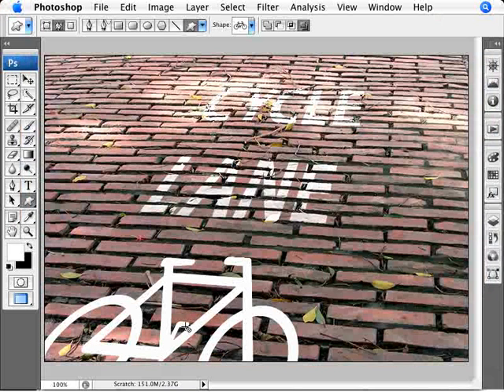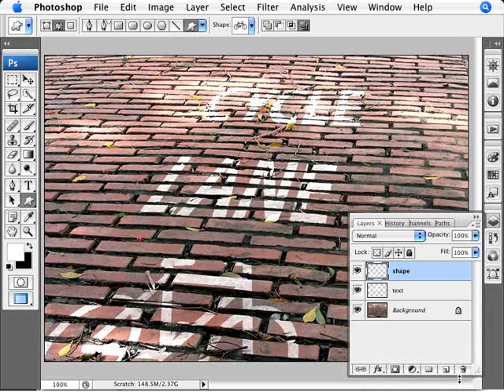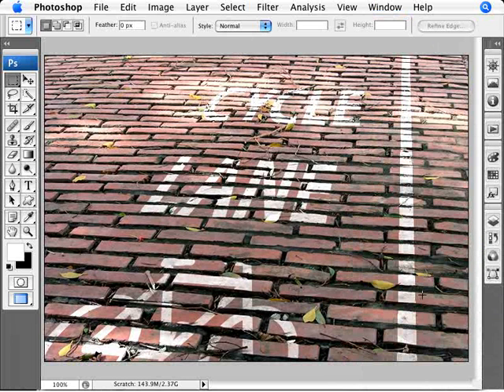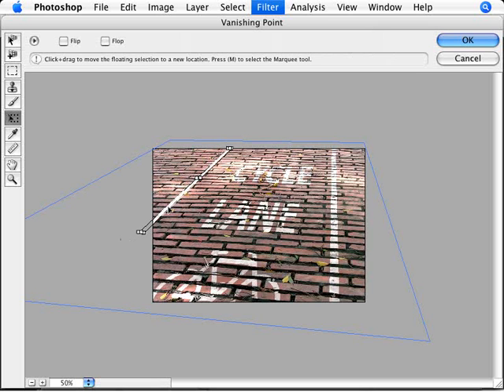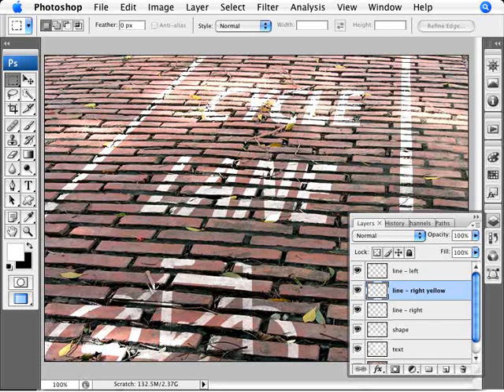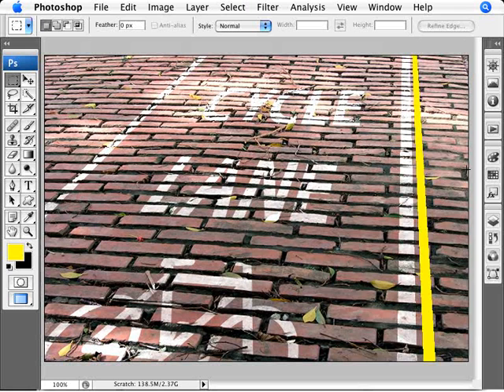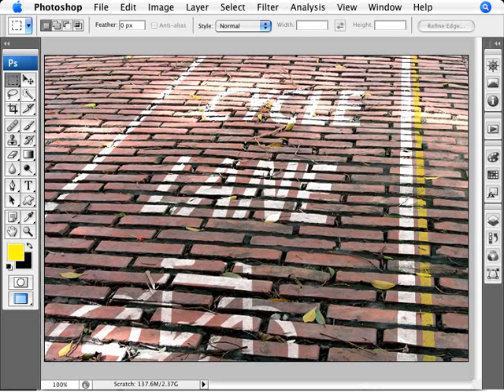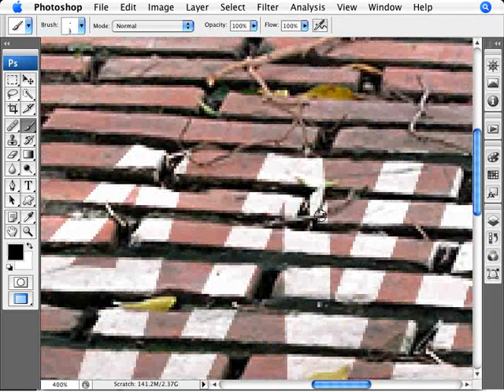Learn Photoshop - How to Graffiti: Bicycle Lane | Part 2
Learn how to simulate a realistic road marking by adding a full-fledged bicycle lane on a brick path. We cover the use of layer styles, the vanishing point filter, and layer masks. This is part 2 of 2.